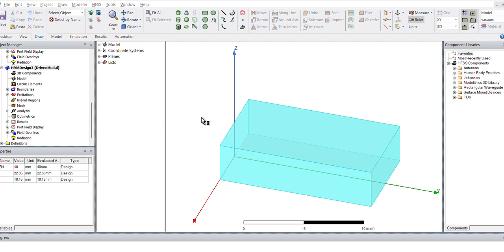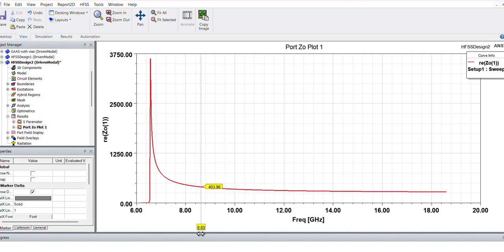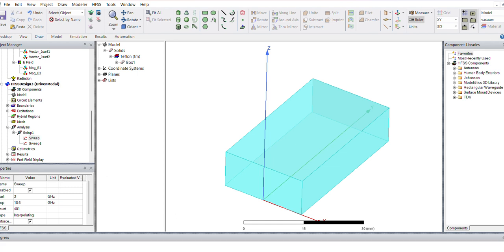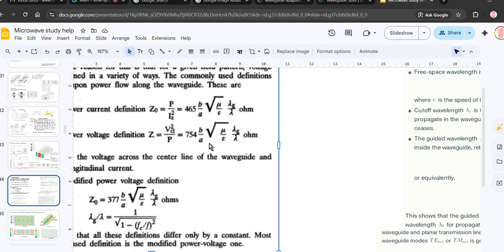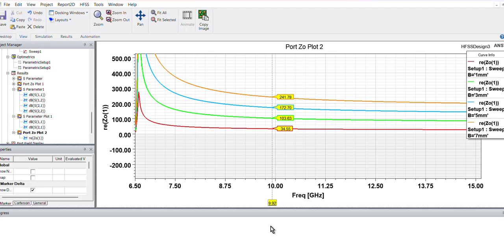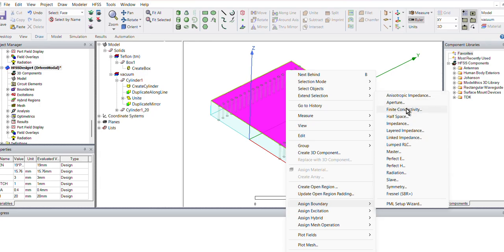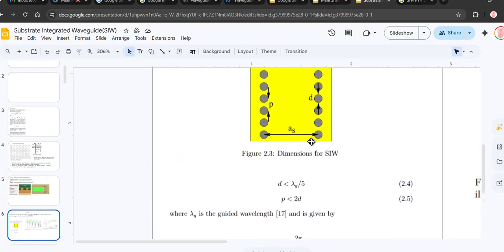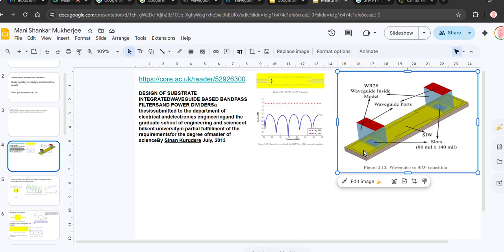DIELECTRIC FILLED WAVEGUIDE TO SUBSTRATE INTEGRATED WAVEGUIDE HFSS SIMULATION